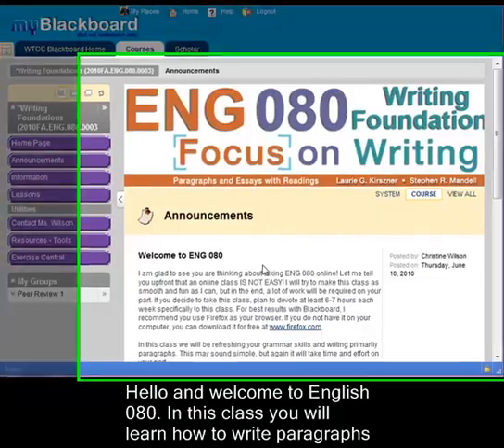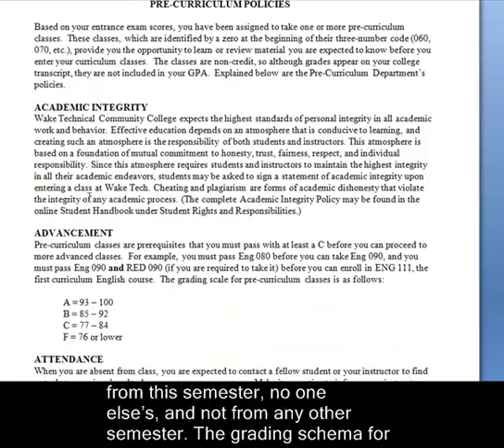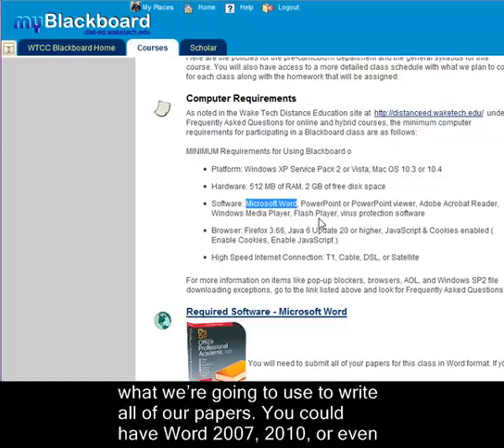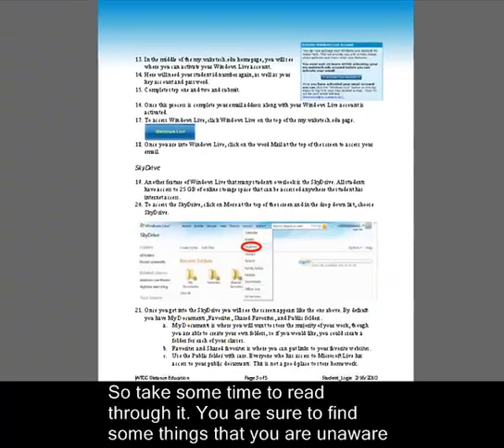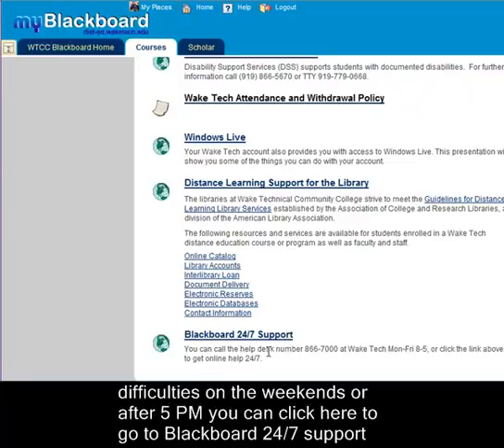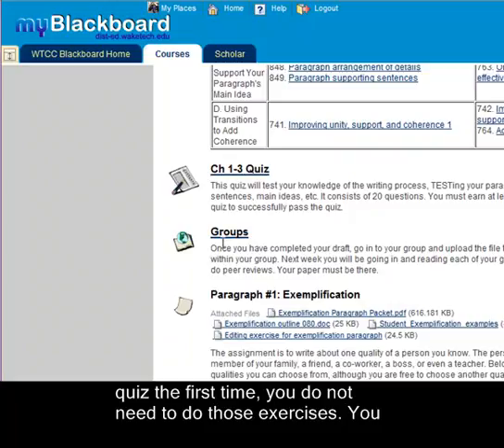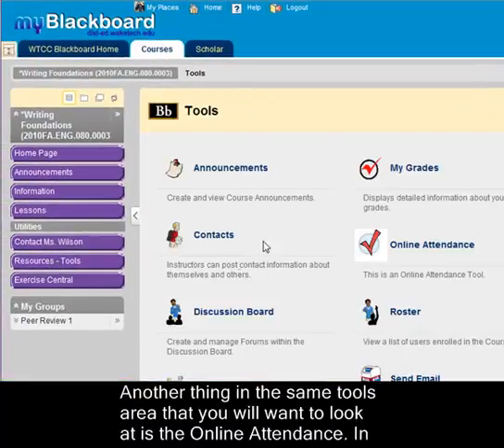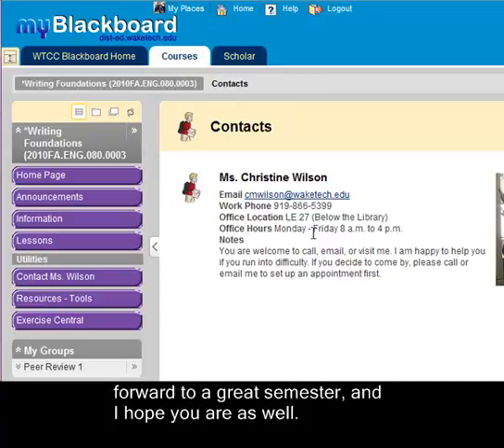ENG.080.0003 Introduction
This video is an Introduction to an online English class that uses Blackboard 9.1.